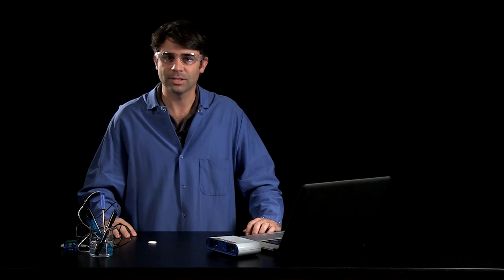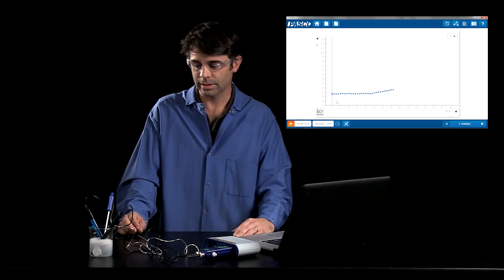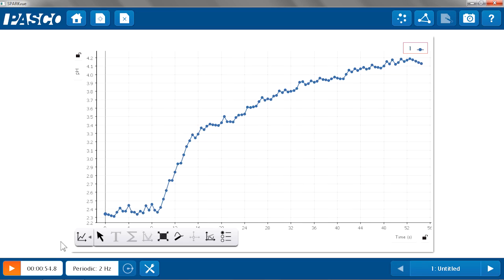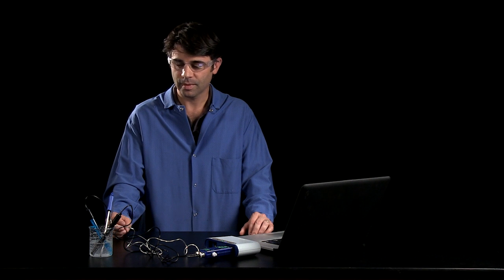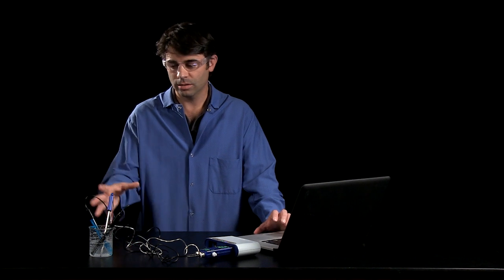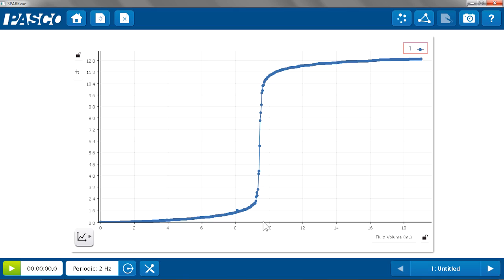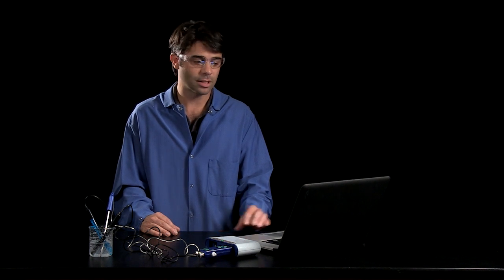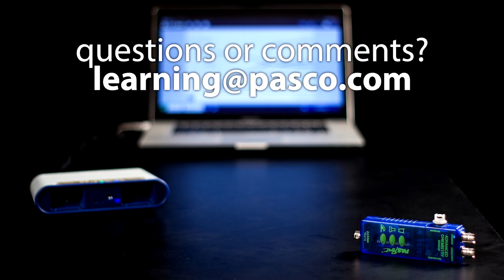Advanced Chemistry Sensor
See the new Advanced Chemistry Sensor simultaneously measure pH, temperature, and conductivity during the reaction of an antacid tablet and vinegar. We also look at data collected by the sensor during an acid-base titration.